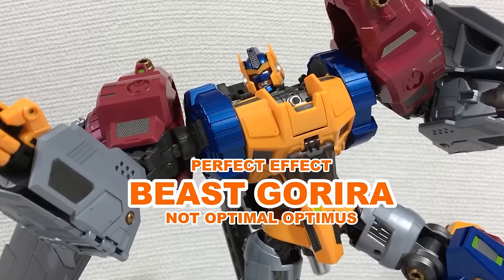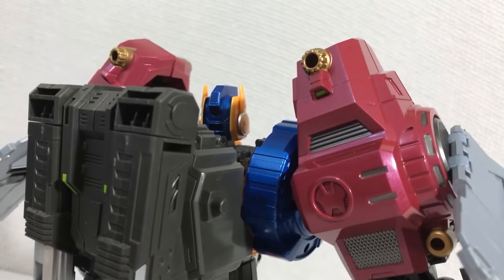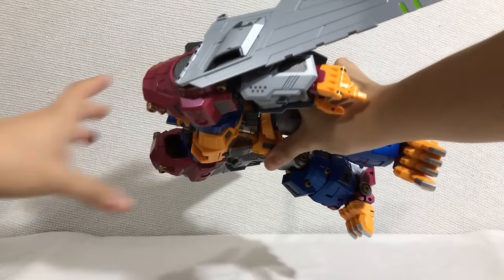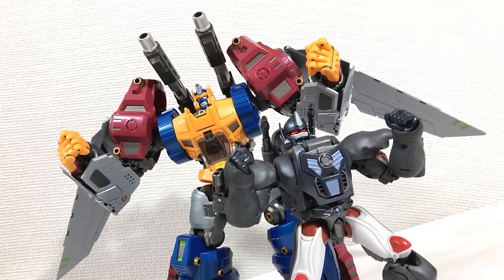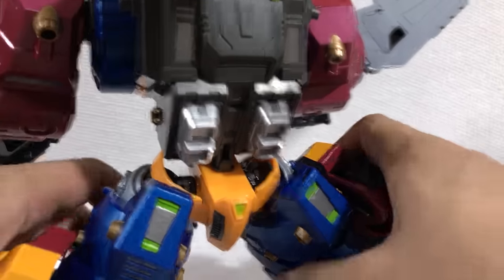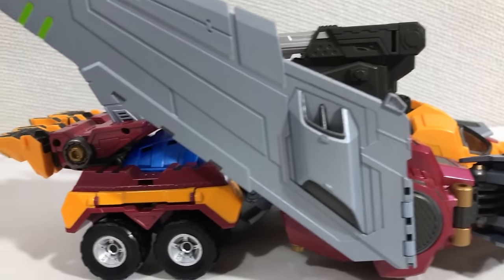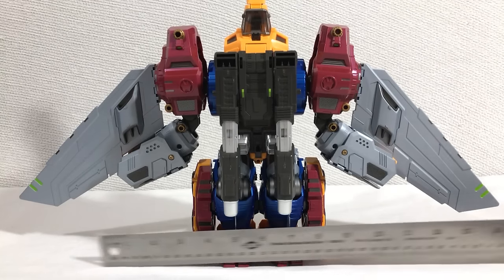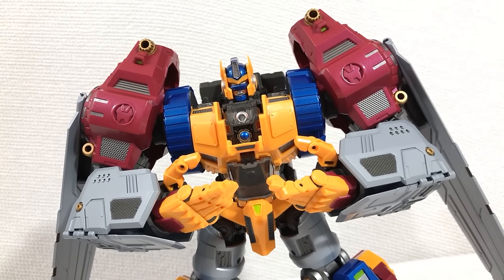Perfect Effect Beast Gorira [Optimal Optimus] Beast Wars Review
Here's my video toy review of the Perfect Effect Beast Gorira, a third party version of Optimal Optimus Primal from the Beast Wars Transformers final season! A great figure with alt modes that are just as bad as the original

tags: cold touch technique its a lost art